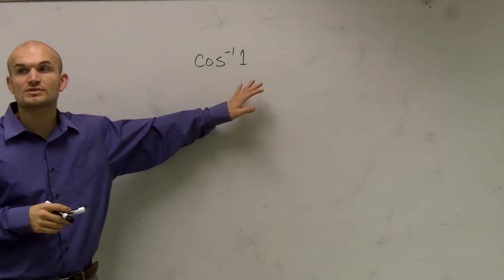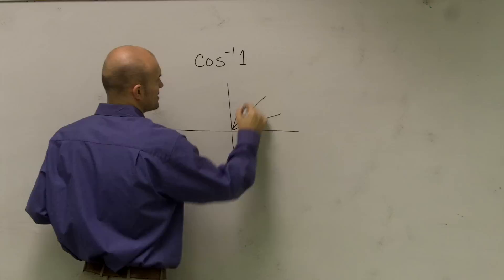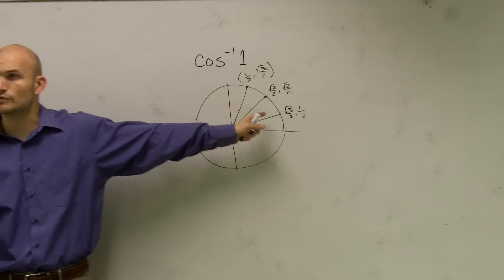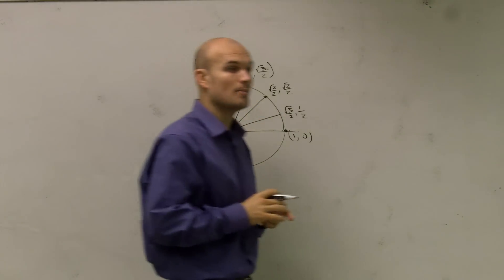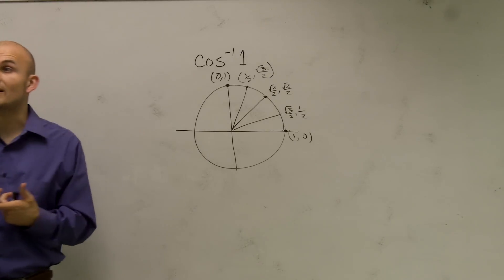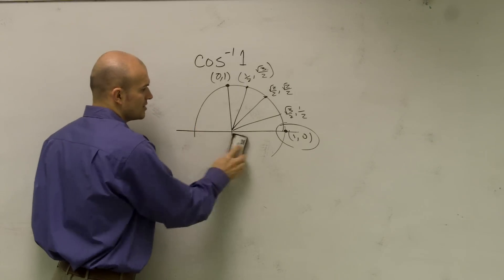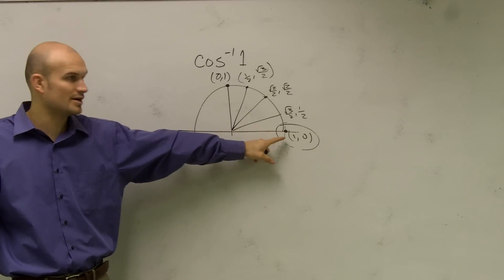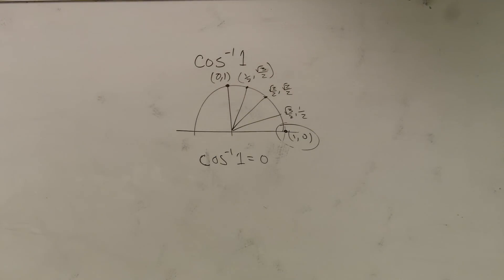Evaluate Inverse Cos at One